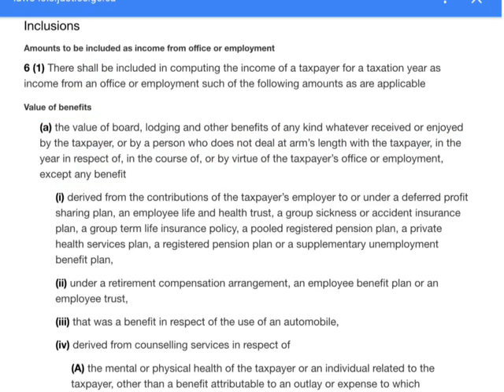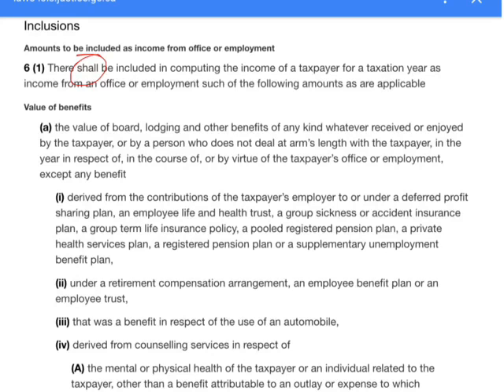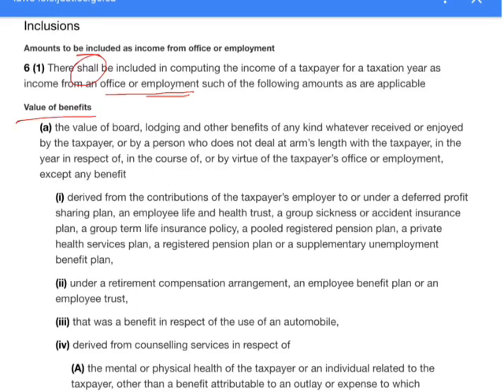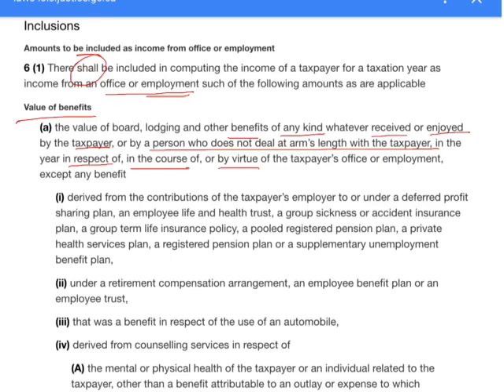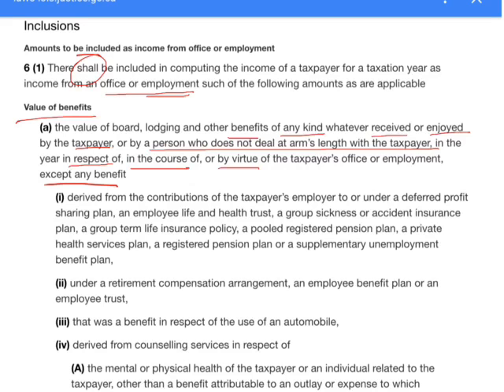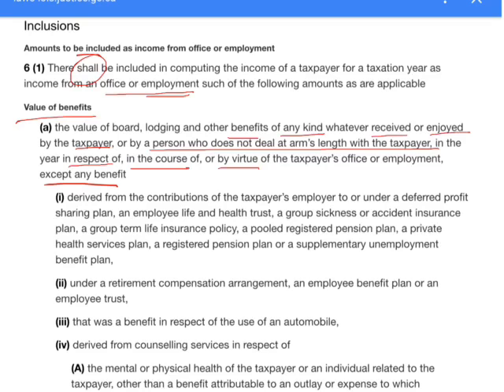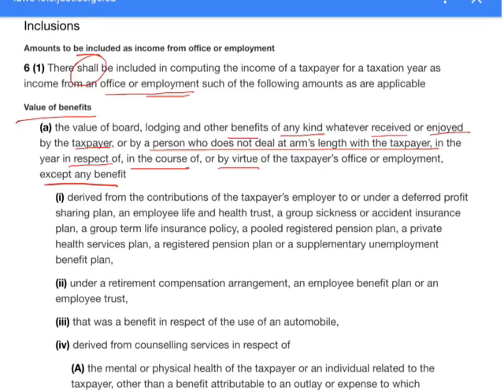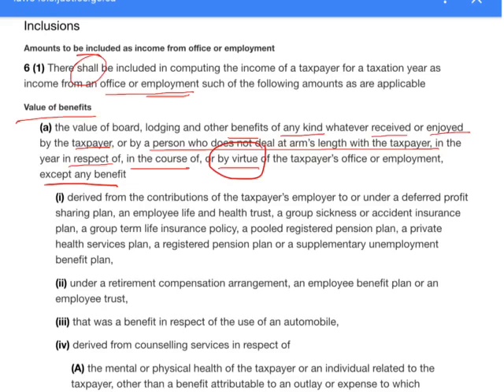6.1 - Income from employment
The Canadian ITA provides the rules for calculating income from employment